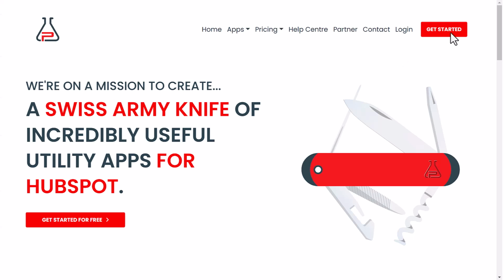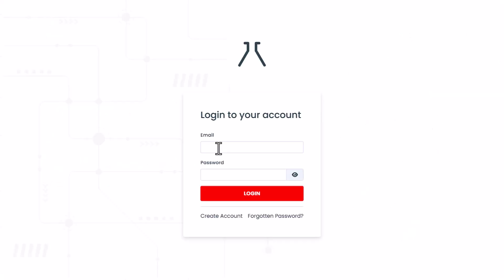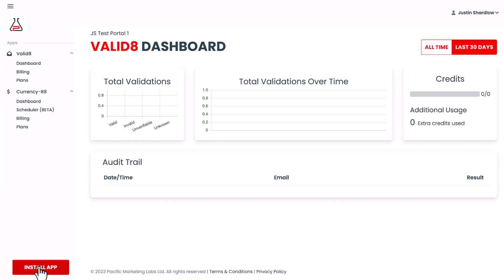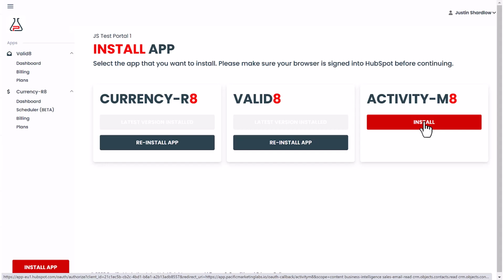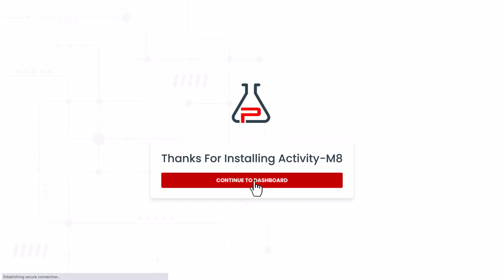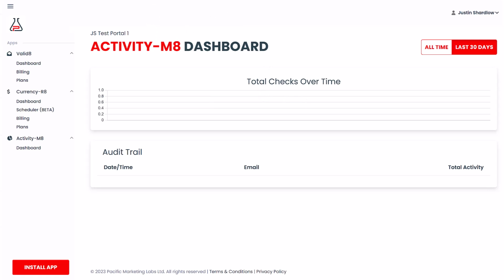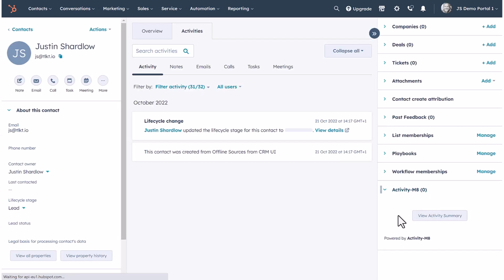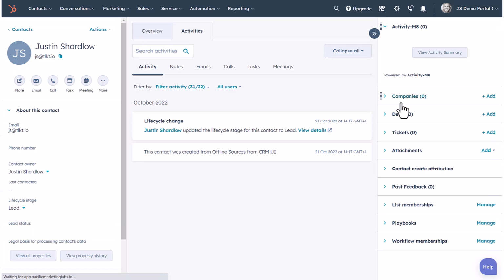Pacific Marketing Labs : Activity-M8 Installation Guide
Quick guide to installing and setting up Pacific Marketing Lab's Activity-M8 app for HubSpot.